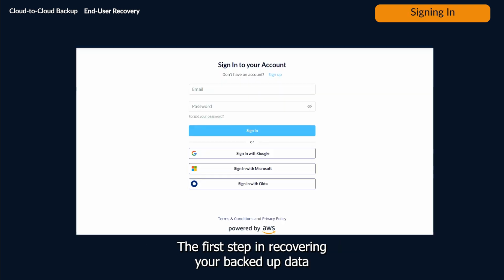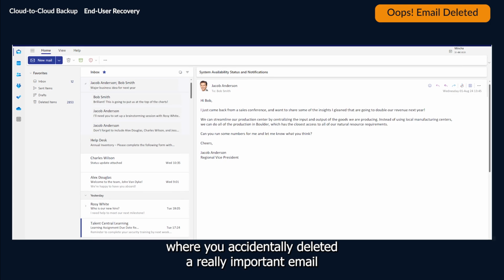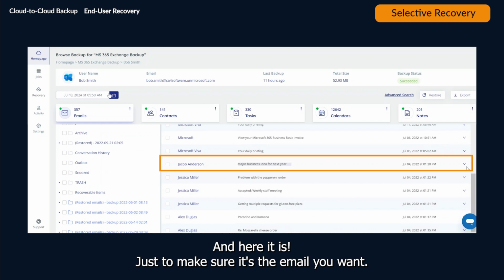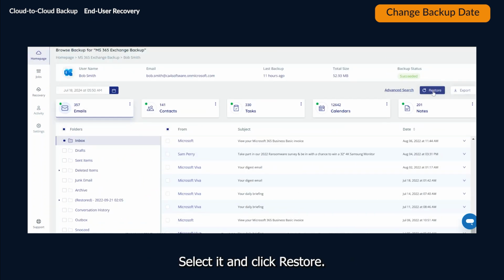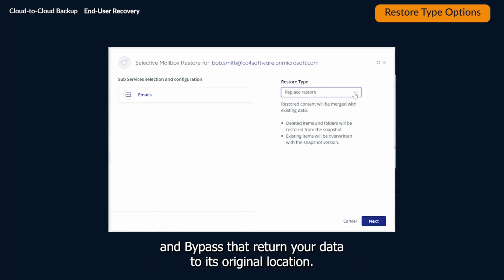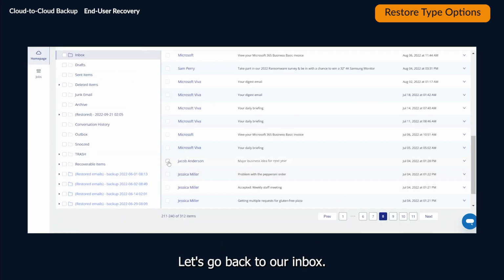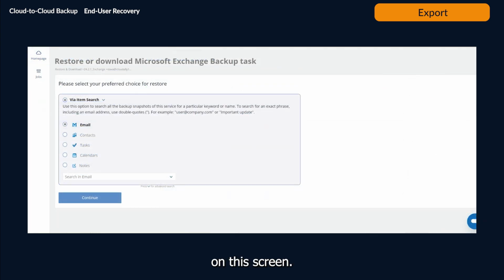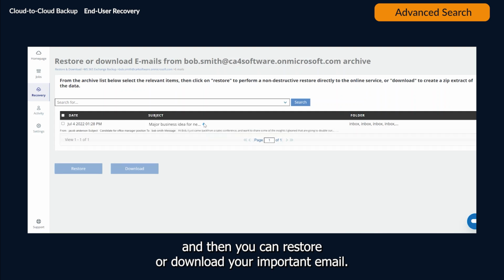Cloud-to-Cloud Backup - End User Selective Recovery - Restore a single email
Step-by-step instructions for self-service recovery of your missing or lost emails

Never face data loss again! Secure your business-critical SaaS data with the pioneers of Cloud-to-cloud Backup. Start a FREE 14-day full-feature trial of CloudAlly SaaS Data Protection Platform NOW!